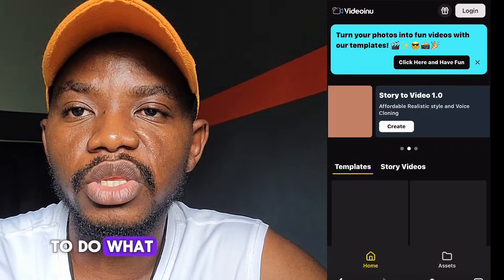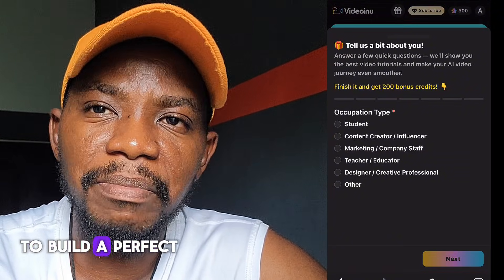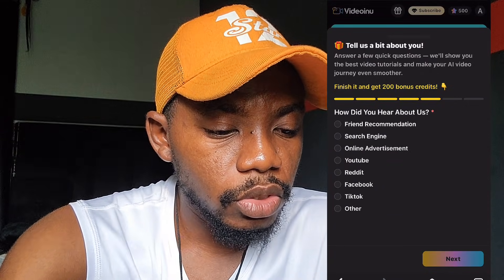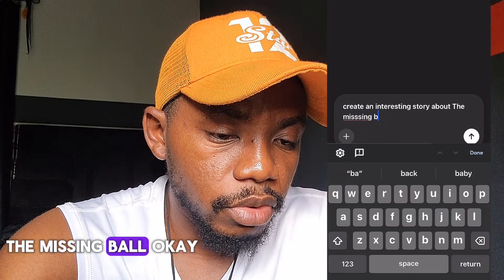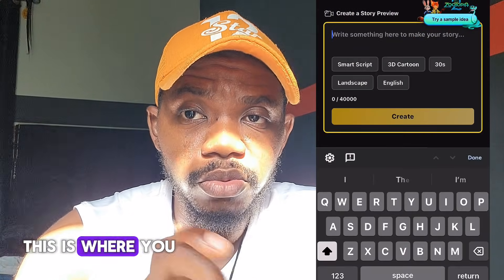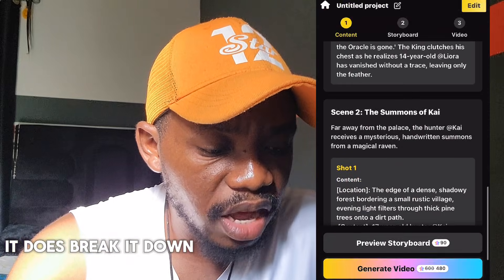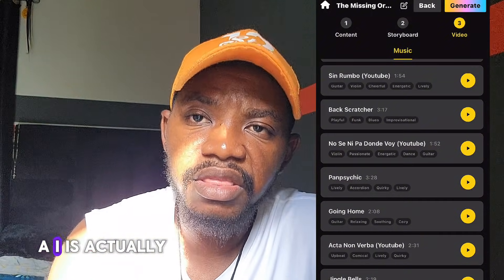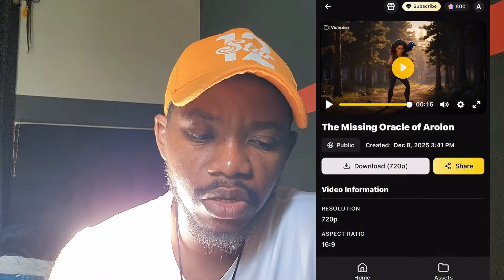“This FREE AI App Creates FULL 3D Animated Movies… And Nobody Is Talking About It!”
Ready to turn your ideas into full 3D animated movies—without needing a team, budget, or animation skills?
In this video, I’ll show you step-by-step how to create LONG, high-quality 3D animated stories using just ONE powerful AI tool. Whether you’re a beginner, filmmaker, storyteller, or content creator, this tutorial will guide you from concept all the way to a fully animated 3D sequence.

🎬 What You’ll Learn:
✔️ How to plan and structure a long 3D animated story
✔️ The exact AI tool used to generate realistic 3D animations
✔️ How to build characters, scenes, environments & camera movements
✔️ How to turn written scripts into full animations
✔️ Tips to improve story flow, pacing, and realism
✔️ How to export your animations for YouTube, TikTok, or films
✔️ Bonus tricks no one talks about!

Website name is
Videoinu.com

Instant RESULTS - New Ai with REALISTIC lip sync EFFECT no Morphing | Talking photo